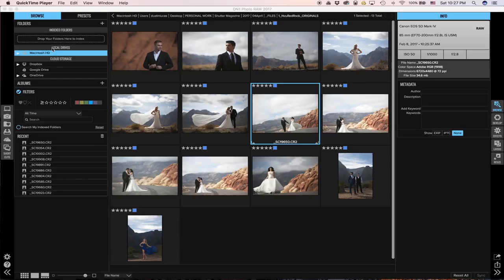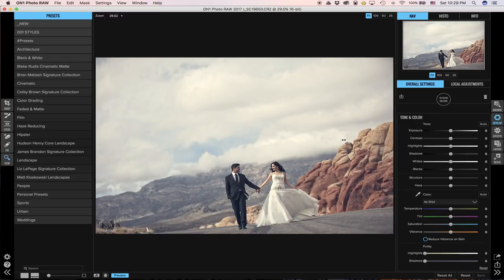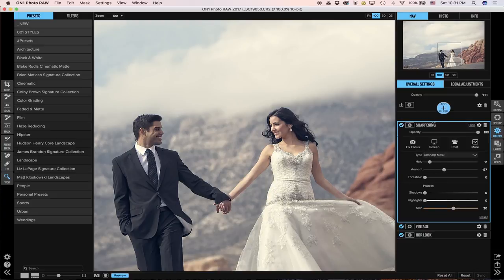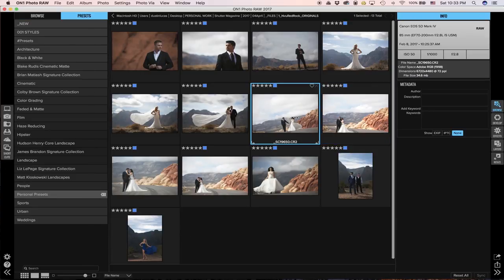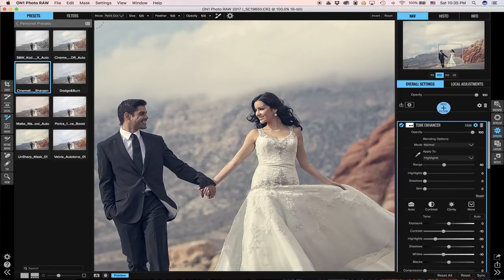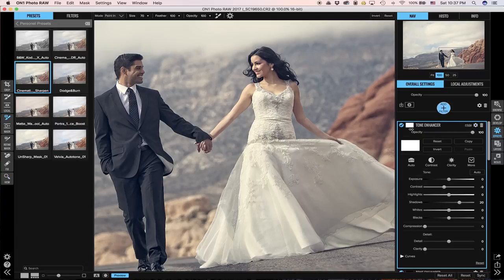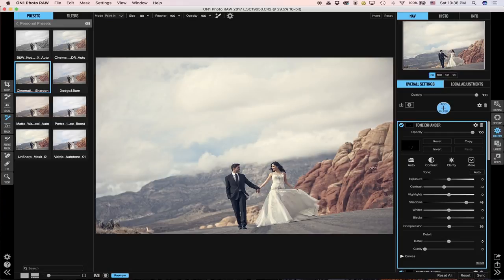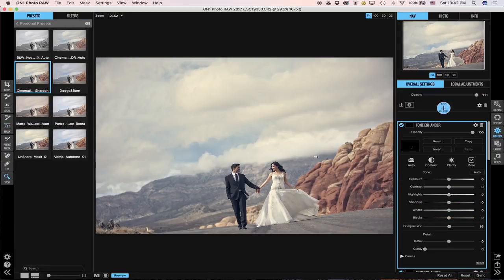Stand Out by Mixing Up Your Style With ON1 Photo RAW Presets with Dustin Lucas